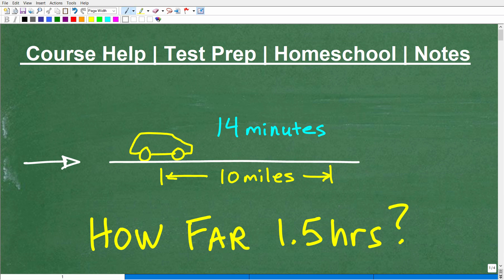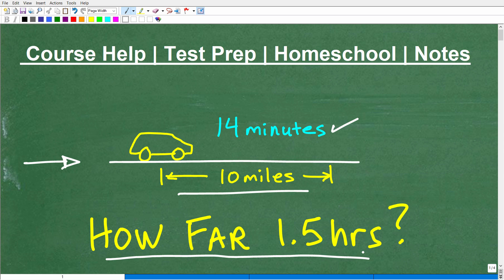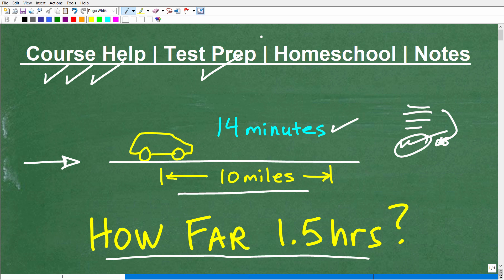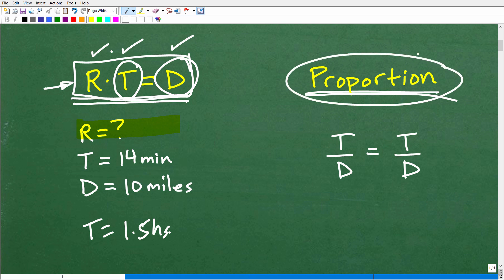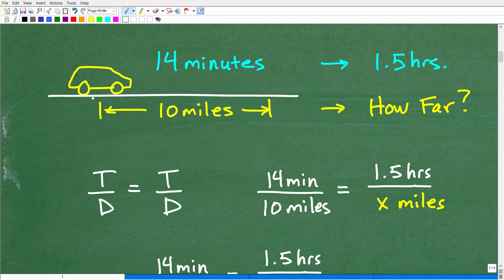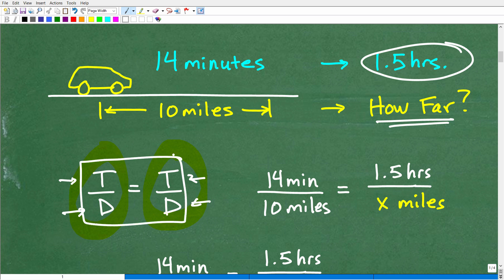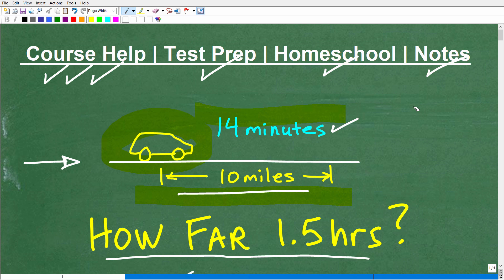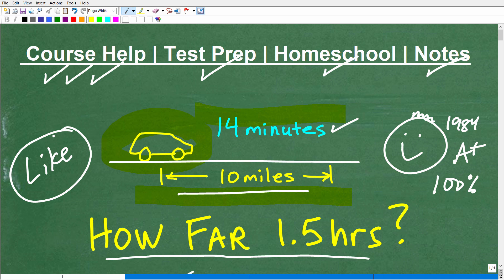A car travels 10 miles in 14 minutes – how far will it go in 1.5 hrs?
Algebra word problem involving rate, time and distance.  For more math help to include math lessons, practice problems and math tutorials check out my full math help program